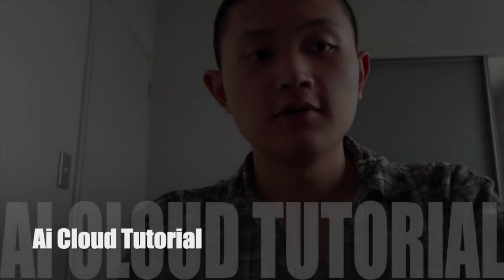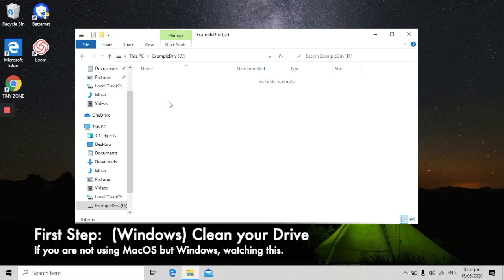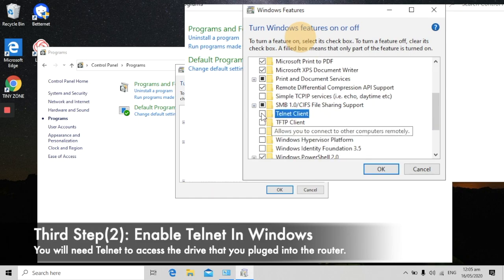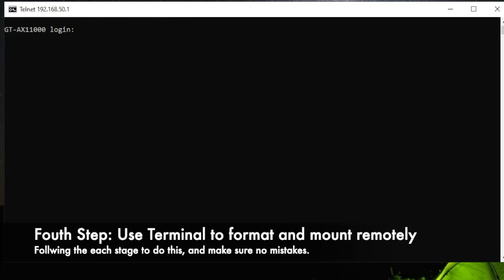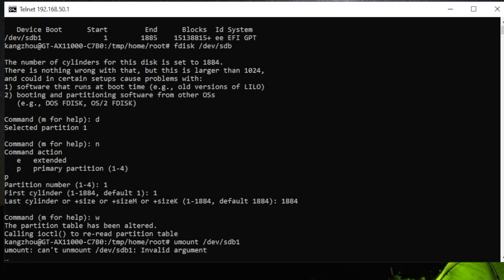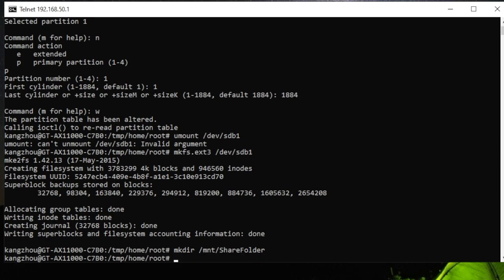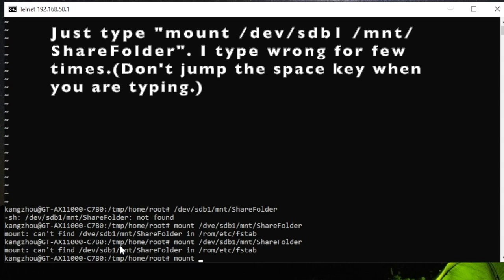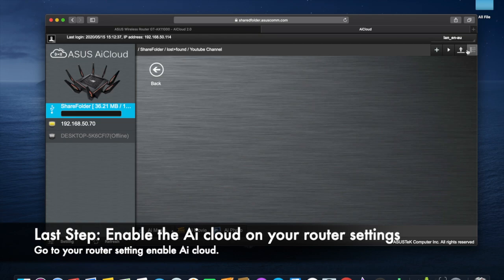Asus Ai Cloud Tutorial(Unmount Drive Fixed)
Have you had a Asus router, do you know that you can have your personal free cloud drive by using the Ai cloud services. Click into the video to check out how to do that!

The reason why it shows unmount if you plug in before the formating is because the router runs linux system so it can only detect linux drive, so before you use you have to following my tutorial to cover your drive into linux format.

You don't need linux system to do this, that would be much more complex instead just following my tutorial to do it in Windows instead which would be easier. Even though you still need to be careful when you are writing command, you will be lock out of the router after 3 times of wrong User name or password, and you can not use delete to go back in command panel.
Thanks to all the view for watching this video, click the like button if you like the video and click the subscribe button, if you would like to see more video like this.